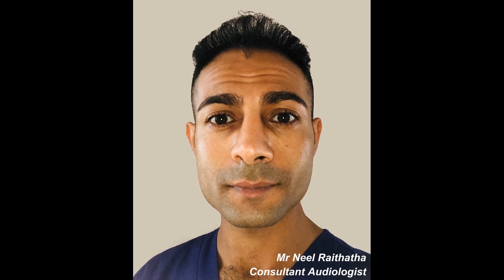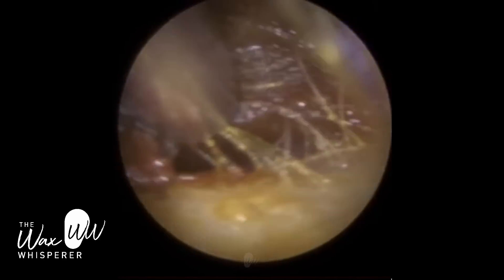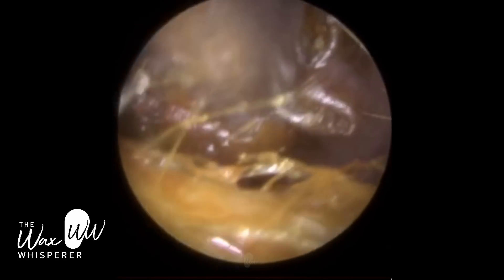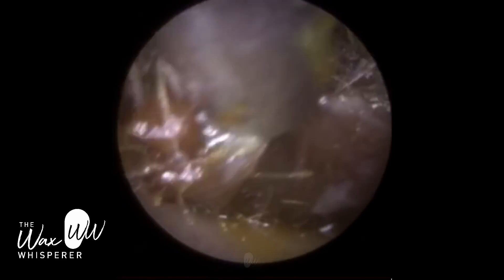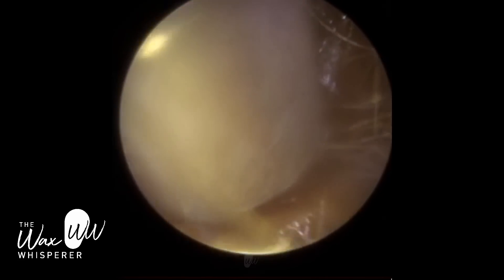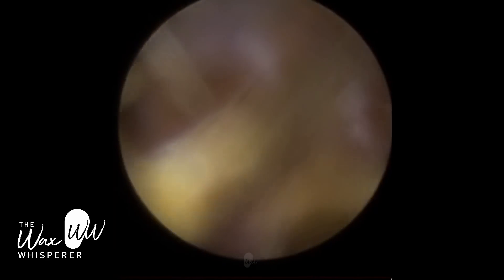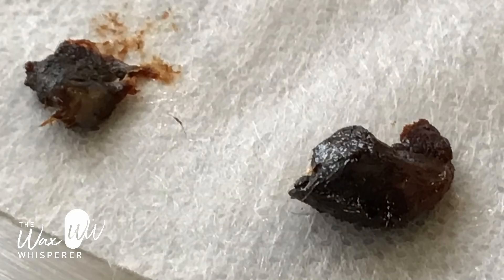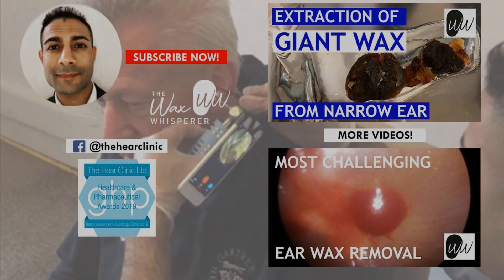642 - 'Matured' Ear Wax Removal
The client with bilateral soft, sticky ear wax. I used olive oil drops in both ears to help remove the ear wax.

The colour of earwax in both ears suggested the ear wax had been inside the ear for a while. Freshly secreted ear wax takes on a light brown and yellow colour. As it ages and matures, the ear wax turns darker due to the oxidation process. Indeed, scientists can assess and examine ear wax in whales to determine the whales age, as well as their migration routes and diet!